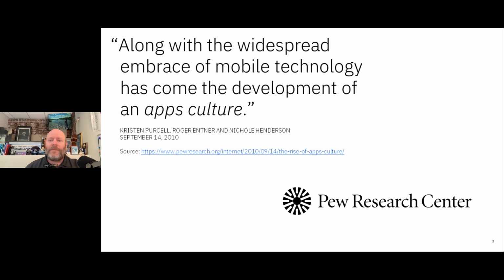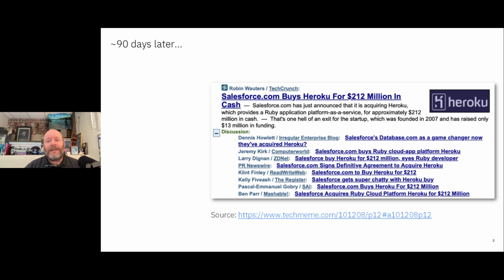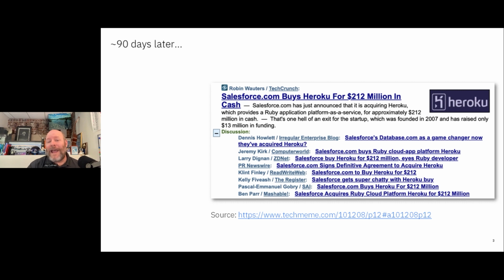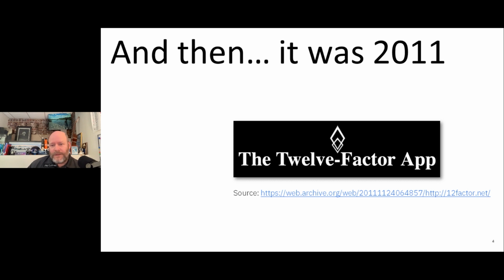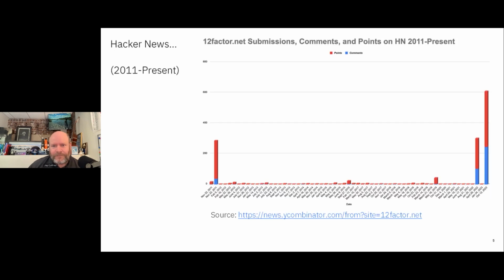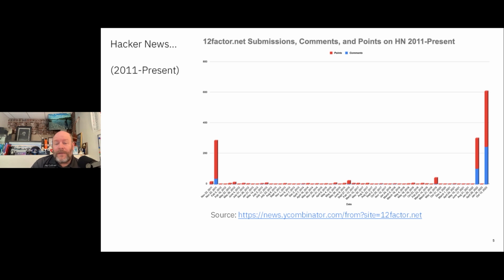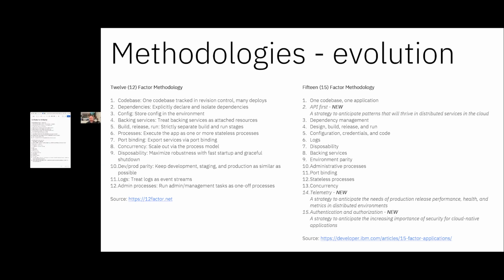12 Factors, 12 Years - The Evolution of App Modernization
Jay Cuthrell, a Partner in IBM Consulting and deep domain expert on container application development and deployment, joined us on an IBM Storage Community webinar today to talk a bit about the origin, evolution, and current state of the 12-factor application methodology.

Created by engineers at Heroku (later acquired by SalesForce.com) in 2011, the guidelines were created to codify the collective experience and best practices observed while building cloud-native applications on their platform. By sharing these principles, Heroku aimed to provide a framework that other developers and organizations could follow to build scalable and maintainable applications, especially in a cloud environment. The methodology has since gained wide adoption and is considered a go-to set of practices for developing modern, cloud-native applications.